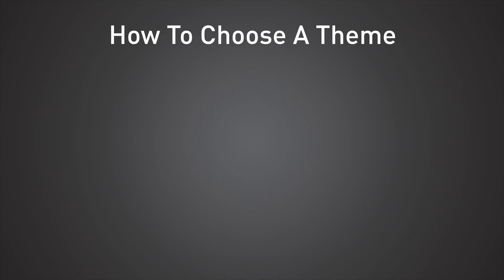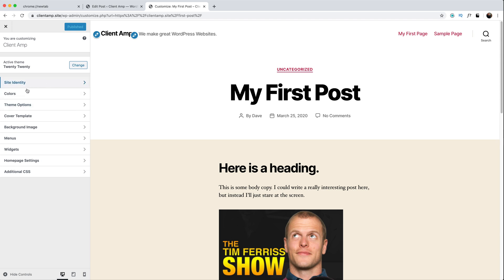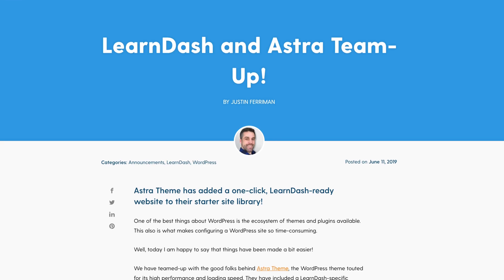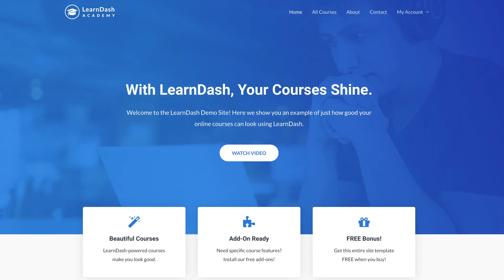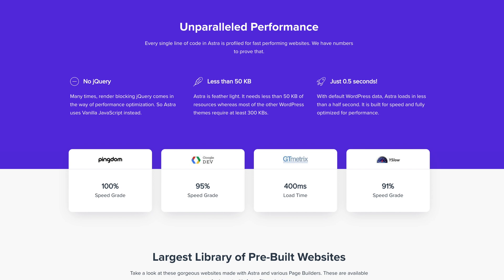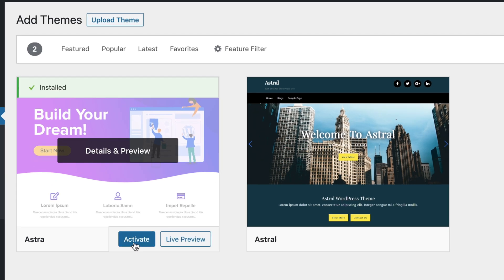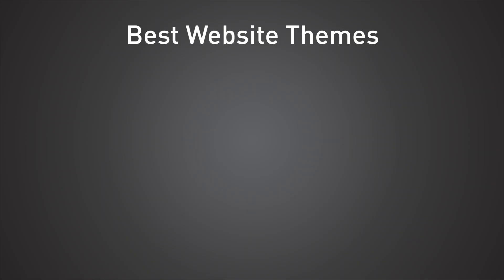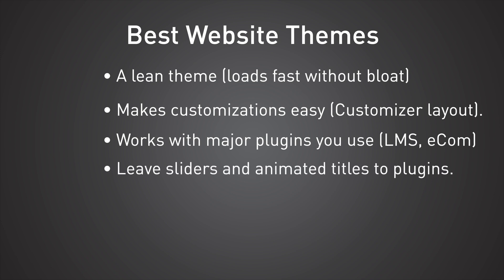WordPress Themes Explained For Beginners ft. Astra Theme [WPME 7/16]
In this video, I'll show you what themes do in WordPress, how to find and install one, and how to customize there look on your site.

Other Software Recommended Throughout This Course